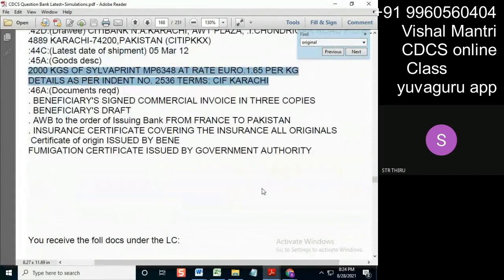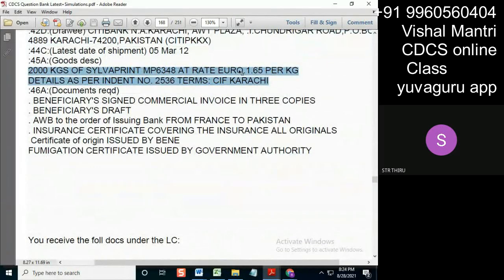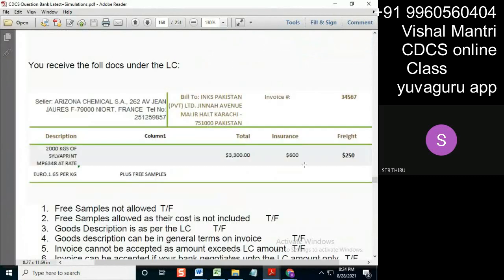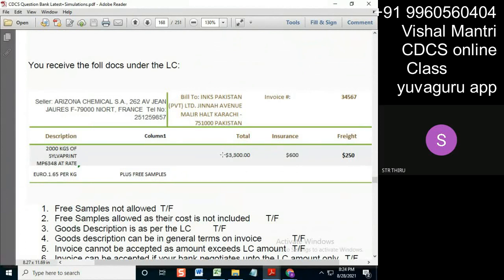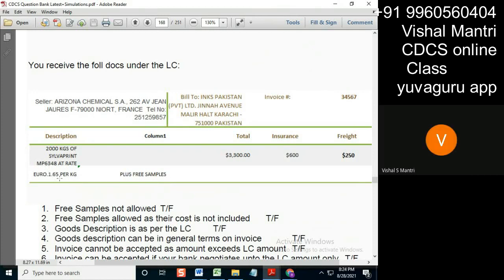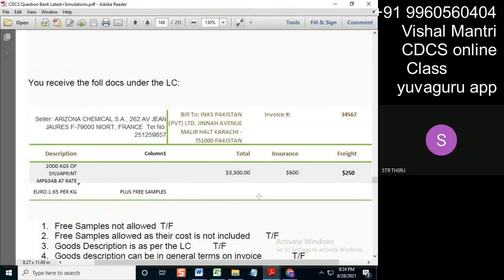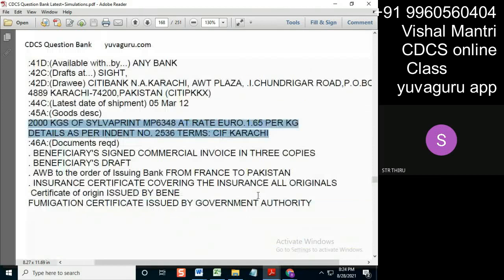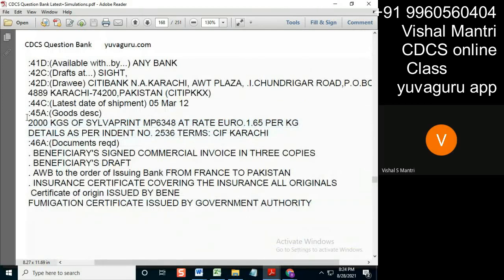CDCS online Class 1#shorts55